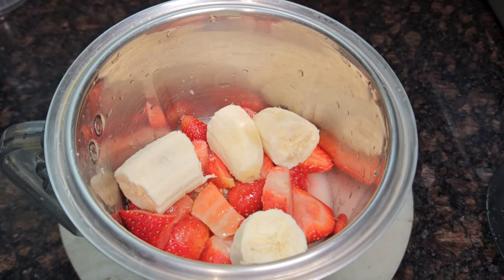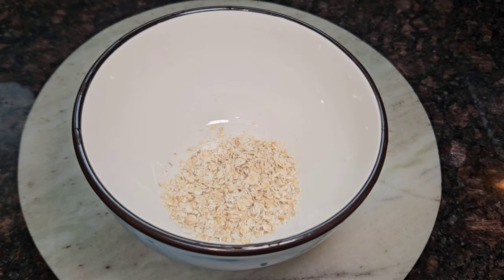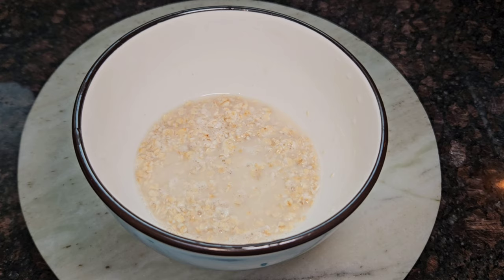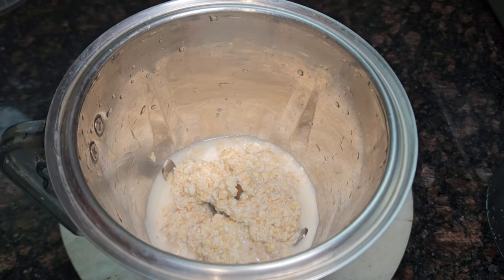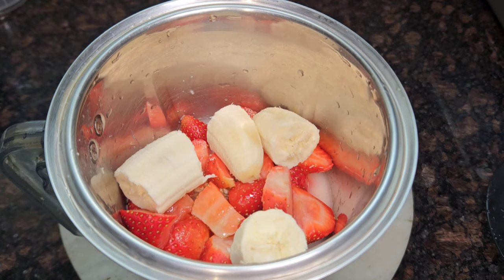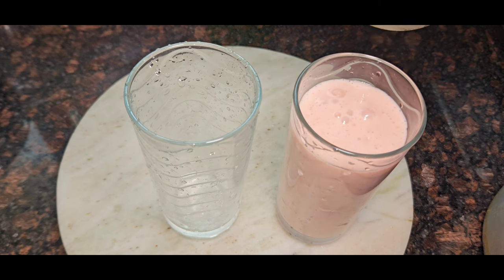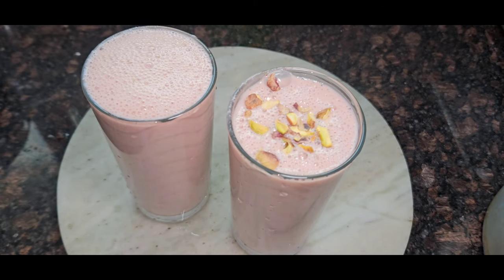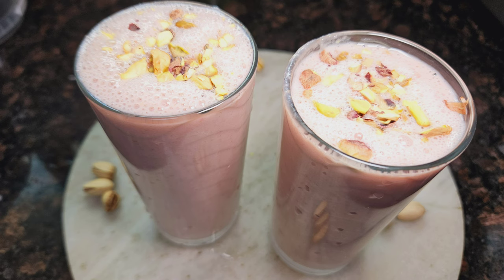നോമ്പ് തുറന്ന് കുടിക്കാൻ ഓട്സ് വെച്ച് ചിലവ് കുറഞ്ഞ ഹെൽത്തി ഡ്രിങ്ക് | Iftar Drink | Summer Drink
healthy recipes
bread recipes
french loaf bread
french loaf
easy bread
no knead bread
easy bread
tips and tricks
ragi recipes
wheat ladoo
healthy snack
healthy sweet
naalumani palaharam
ragi ladoo
kappa halwa
aluva
halwa
easy halwa
instant halwa
breakfast
wheat breakfast
healthy recipes
wheatflour breakfast recipe malayalam
variety recipes
evening snack
variety snack
easy snack
leftover batter snack
nalumani palaharam
cherupayar
sprouted mung bean
mulappicha cheru payar
cheru payar
green gram breakfast
healthy breakfast
idli recipe
soft idli
new trick
idli batter
dosa
easy snack
kariveppila
curry leaves
curry leaf snack
evening snack
butter murukk
murukk
variety snack
rice flour breakfast
instant healthy breakfast
healthy breakfast
cherupayar
green gram
barley
wheat flour recipes
healthy breakfast
gothambu podi kond
easy breakfast
less oil recipe
simple breakfast
healthy recipes
healthy breakfast
instant breakfast
healthy simple snack
healthy paniyaram
cherupayar dosa
cherupayar palaharam
new recipe
variety payasam
healthy payasam
easy payasam
simple payasam
tasty payasam
gothambu snacks
egg recipes
mutta snacks
nalumani palaharam
simple snacks
easy snacks
wheat snacks
gothambu podi palaharam
healthy recipes
healthy breakfast
Healthy breakfast
Ragi upma
rava upma
steamed breakfast
Ragi flour recipes
ragi breakfast
rava breakfast
rava uppumavu
ragi uppumavu
steamed ragi breakfast
eluppathil breakfast
Ragi dosa
Millet breakfast
Ragi dosa recipe
Instant breakfast
Easy breakfast
Instant healthy tasty breakfast
Tasty breakfast
soft dosa
ragi idli
muthira dosa
horsegram healthy
super food
best food for health
simple recipes
simple breakfast
millet
kadala breakfast
chickpea
kala chana dosa
cherupayar breakfast
green gram breakfast
Ragi breakfast
finger millet
millet recipes
Millet recipes
Gluten free recipes
Ragi recipes
sarkkara palaharam
riceflour palaharam
easy breakfast recipe
Rice breakfast
easy steamed breakfast
steamed breakfast
healthy
jowar flour breakfast
easy palaharam
super healthy palaharam
rava palaharam
easy rava breakfast
healthy rava recipes
easy dinner
dinner ideas
breakfast ideas
steamed cake
steamed breakfast
nalumani palaharam
evening snack recipe
palaharam
breakfast recipe
dinner recipes
Gothambu podi
wheat flour sweet
easy sweet
pazham
easy banana sweet
rava sweet recipe  in malayalam
rava sweet
semolina sweet
rava recipes
easy sweet
simple sweet
healthy snack
gothambu recipes
wheat ada recipe
healthy palaharam
quick snack recipe
ada recipe
naalumanipalaram
easy palaharam
banana recipes
pazham recipe
easy pazham snack
easy banana snack
thenga burfi
easy sweet
coconut mittayi
2 cheruva
2 ingredient snack
2 ingredient sweet recipe
simple sweet recipe
coconut sweet
quick snack
pazham sweet recipe
5 Min tea snack
simple snack with potato
നാലുമണി പലഹാരം
അമൃതം പൊടി
thengha sweet
pazham palaharam
kerala recipes
fruits recipe
snack with pazham
easy dessert recipe
banana recipes
pazham chertha unniyappam
Easy egg recipes
nutrimix powder
protein powder recipe
Ration recipes
onam special
vishu special
Ration kadala
Kadala recipes
veenascurryworld
shameeskitchen
miyaskitchen
shamyscurryworld
Fathimascurryworld
Anithasfoodcorner
Salukitchen
Shangeo
Lakshminair
Kannurkitchen
Mumsdaily
Ayshaskitchen
Villagefoodchannel
Klbrobijurithvik
Hebbarskitchen
Sanjeevkapoorkhazana
Parulcooking
Kabitaskitchen
Nishamadhulika
Cookingshookinghindi
Villagecookingchannel